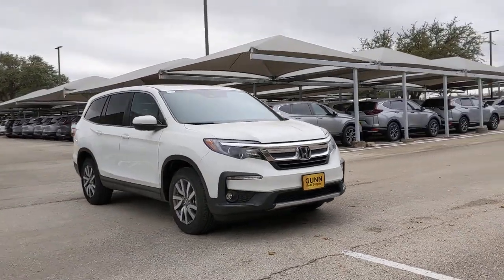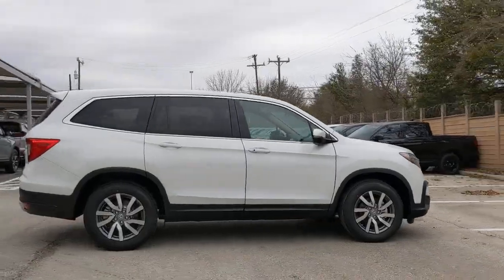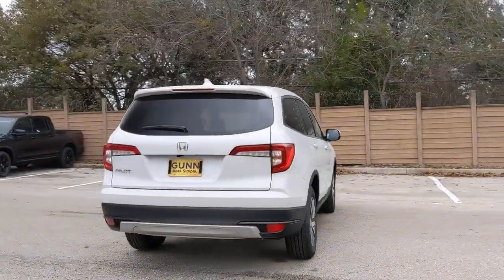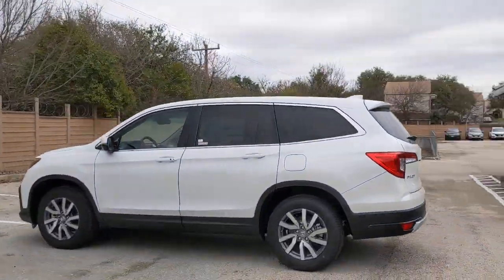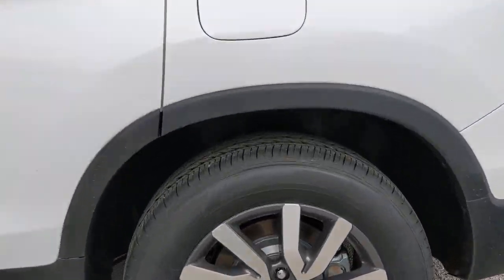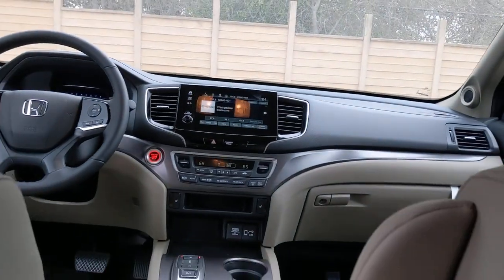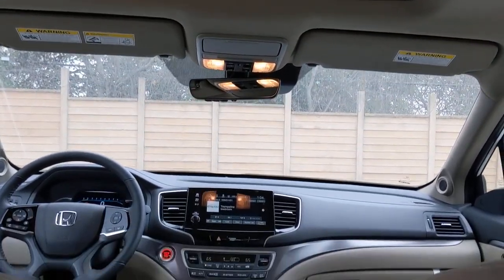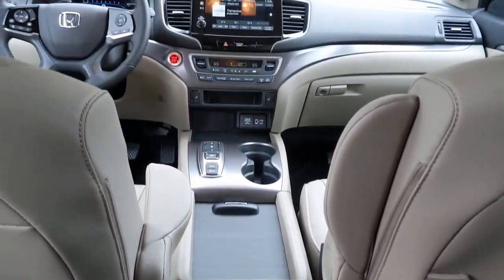2021 Honda Pilot San Antonio, Austin, Houston, Boerne, Dallas, TX H210413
Platinum White Pearl New 2021 Honda Pilot available in San Antonio, Texas at Gunn Honda. Servicing the Austin, Houston, Boerne, Dallas area.

Gunn Honda
14610 IH-10 W